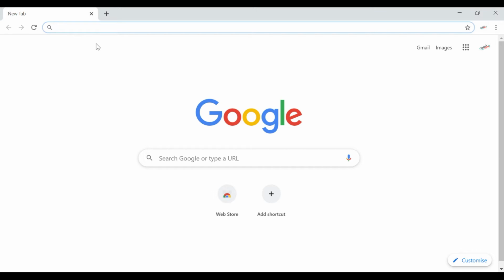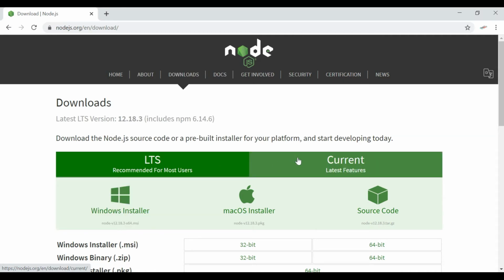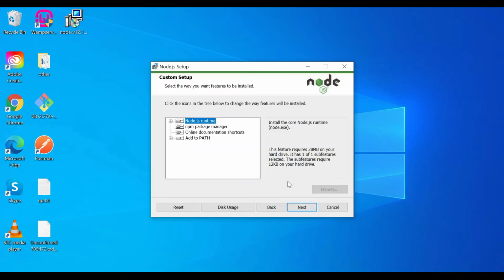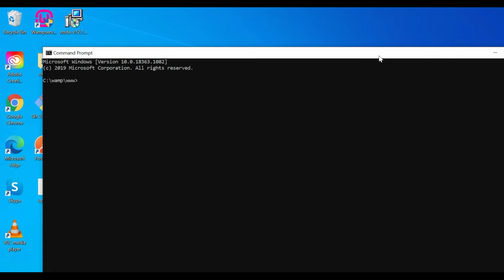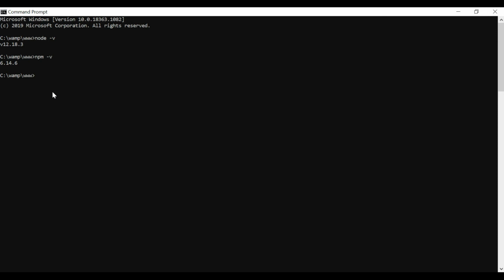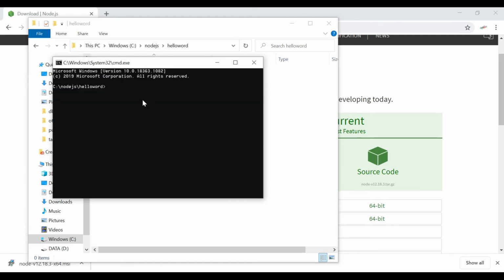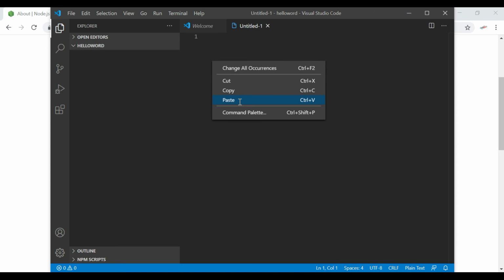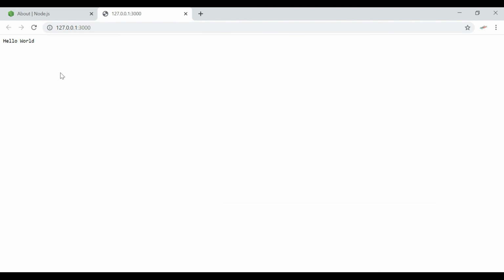Node.js Installation On Windows 10 | How To Install Node.js | Coders Tips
How to Install Node.js in Windows 10

Hi Friends, In this Video I'm going to teach you How to Install Node JS in Windows 10.

You can download different options based on the Operating System.

Download the LTS version. Once the download is done go ahead and install the nodejs installer.

It's a simple installation process.

If you want to use a different directory for installation you can change it. otherwise, keep the default settings as it is

Once the node has been successfully installed,
you need to open CMD and type the following commands node -v for verifying node.js installation and npm -v for npm installation.

If both commands returned corresponding versions, Node JS and NPM have been successfully installed on your Windows Machine.

Node.js is an open-source, Javascript runtime environment on Chrome’s V8 that lets you effortlessly develop fast and scalable web applications.
Node Js is introduced 10 years ago. It has 73,000+ stars on GitHub, 2800+ contributors. It is the fastest-growing open-source project having more than one billion downloads.Node.js is the greatest tool for building real-time web applications. It provides cross-platform applications that run easily on any web.